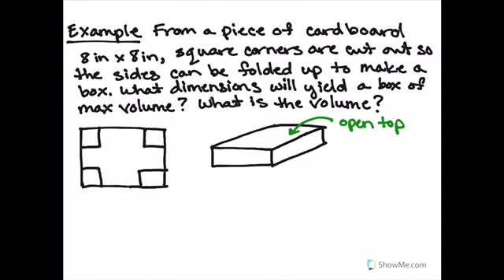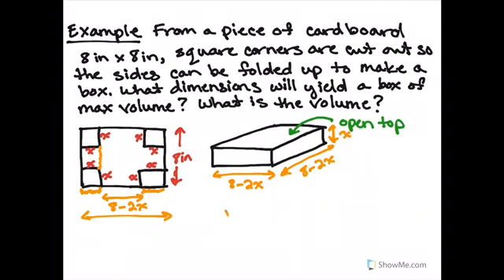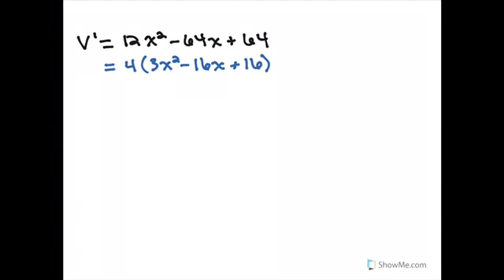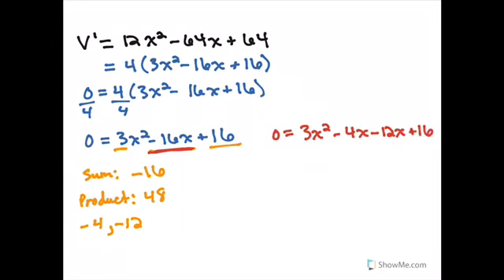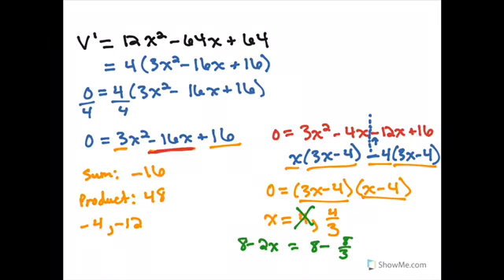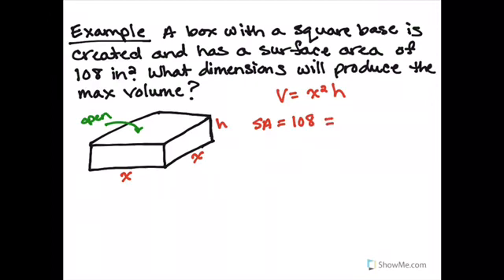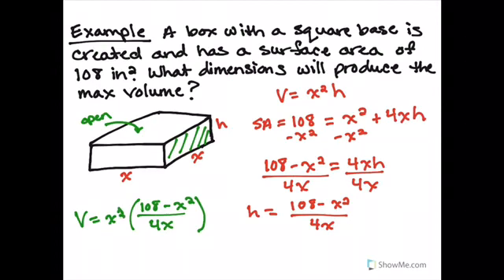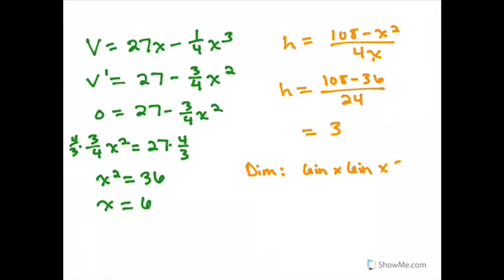Optimization Video 2